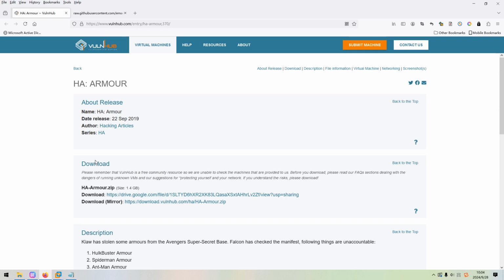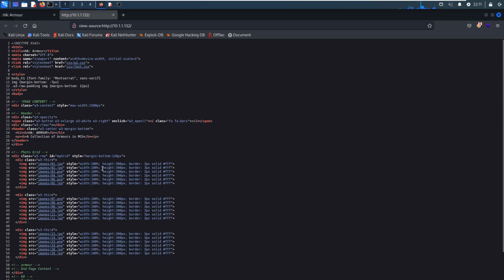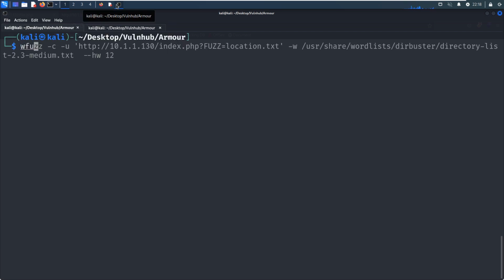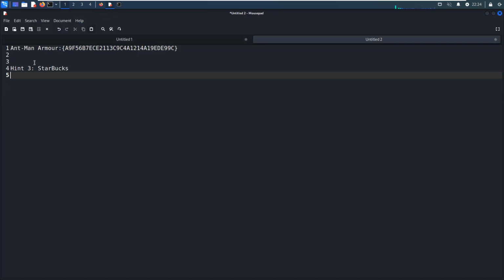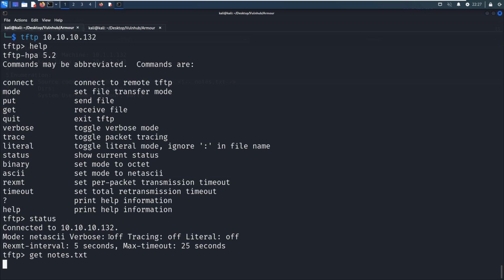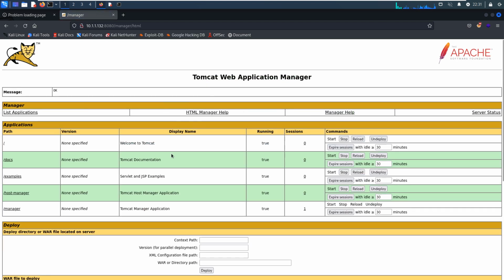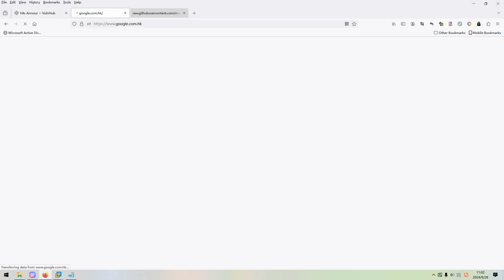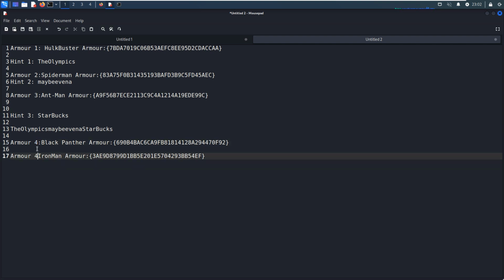Cyber Security | Ethical Hacking | Penetration Test | CTF | Walkthrough | HA Armour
Virtual Machine Name:  HA: Armour

Tips:
1. A very good CTF machine.

2. Techniques involved:
     - Use Metasploit to enumerate credentials for Manager App of Tomcat
     - UDP scan
     - WFUZZ
     - LFI (Local File Inclusion)
     - MSFVENOM to create payload (and how to search appropriate payload)
     - Apache manipulation
     - Privilege escalation

3. tftp client of Kali Linux has problems. The way to solve can be shown in the video.